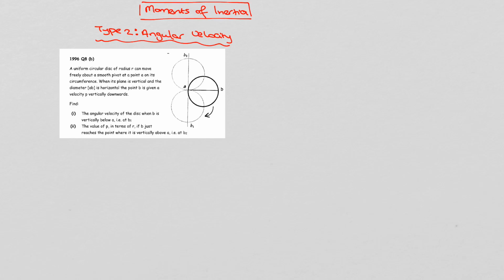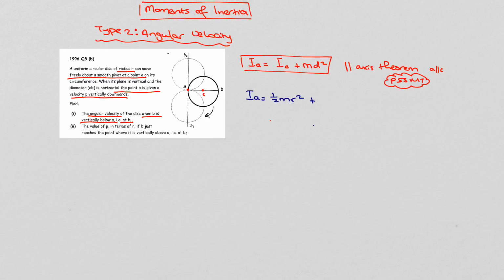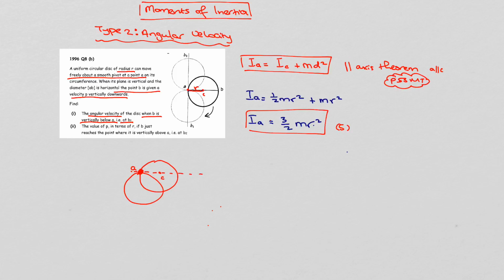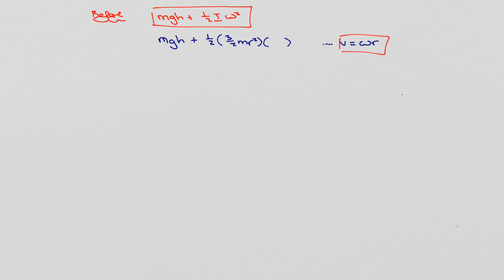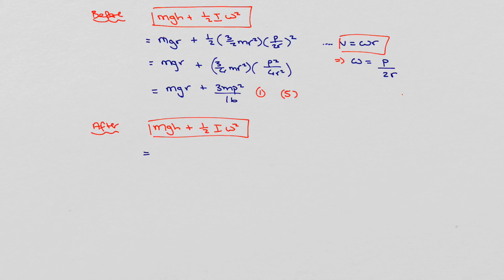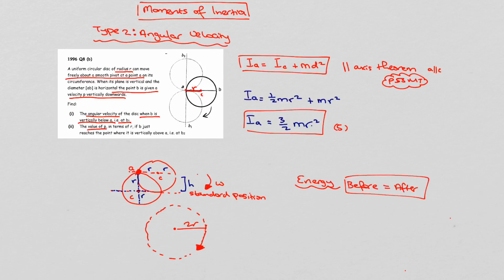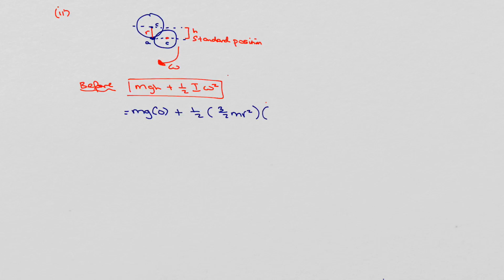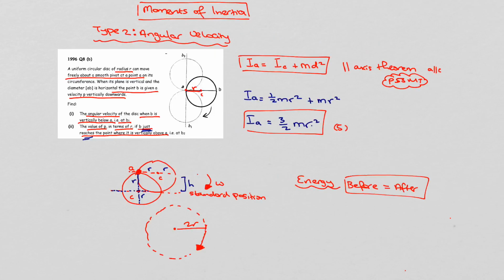Moments Of Inertia T2 Angular Velocity 1996 Q8b